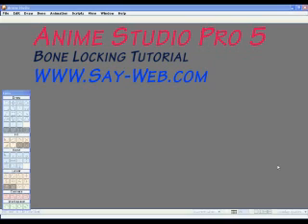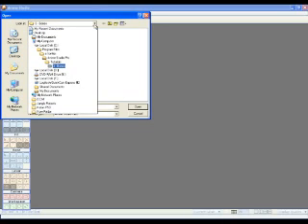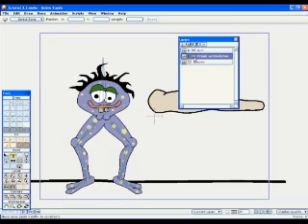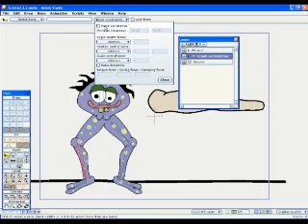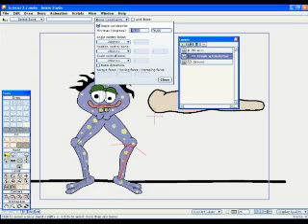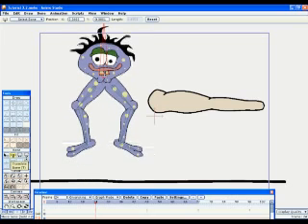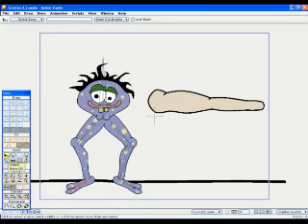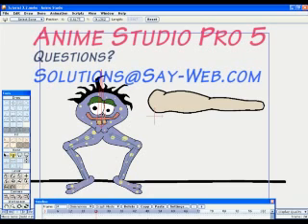Locking Bones in Anime Studio Pro 5 Tutorial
After learning how to constrain and and control bones we show how to lock them